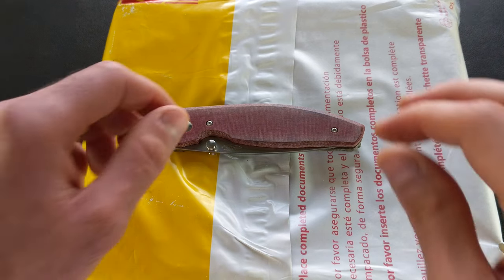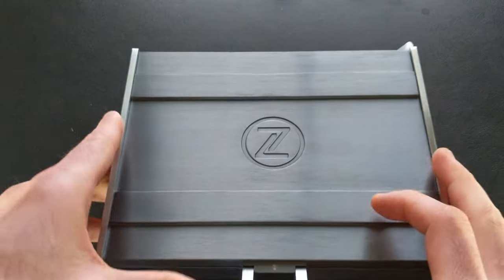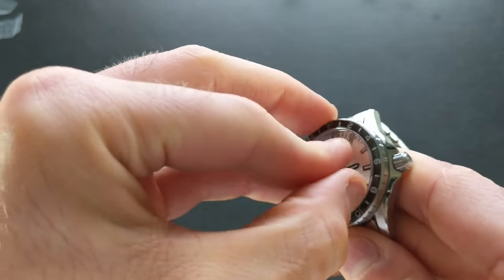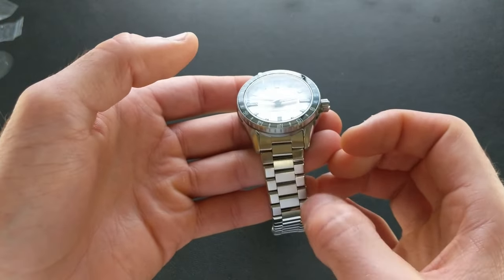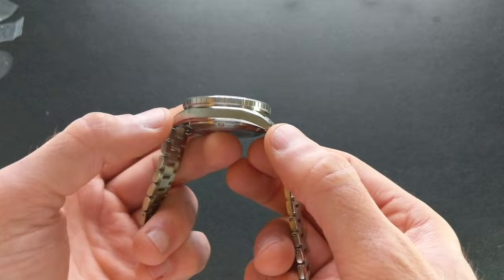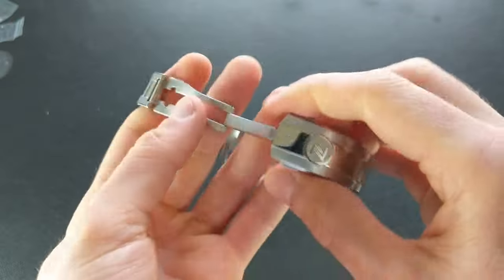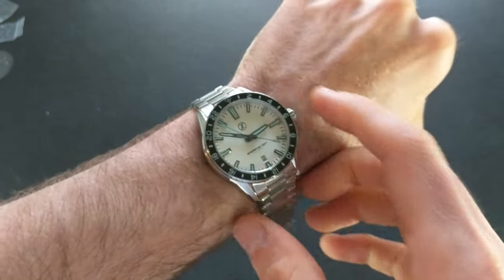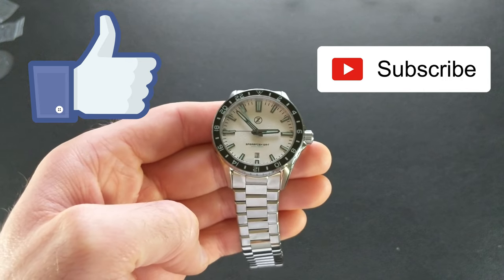Zelos Spearfish GMT Unboxing: New Movement, New Clasp & New Dials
The Zelos Spearfish immediately became a fan favorite with its top-notch components and sublime comfort. This latest iteration builds on the original's strengths while adding a GMT complication and other updates.

Screwdriver, Spring Bar Tool and Potential Strap Pairings:

Wera 1.2mm Screwdriver - This is my go to for bracelet adjustments. Very inexpensive and high quality. I recommend keeping a couple on hand

Alternative Screwdriver - If the above version is sold out, this Wera is great too, just a little bit more expensive

Ritche Canvas Strap - Many colors and sizes

I did not receive compensation for filming this review. Zelos provided the watch and I do not have to return it. The statements contained within are only my opinion.